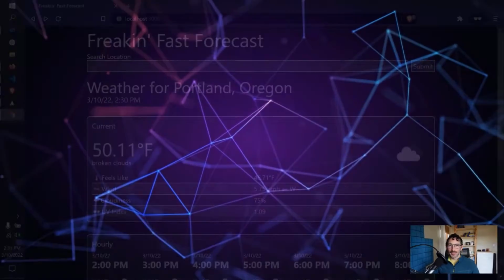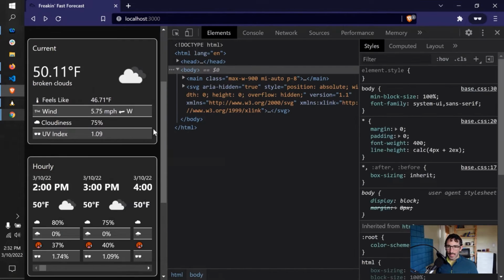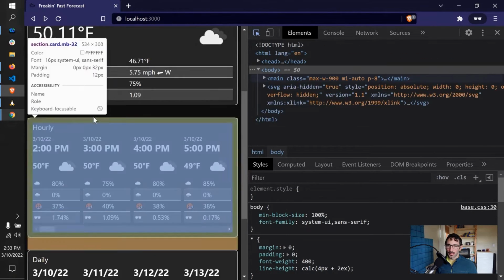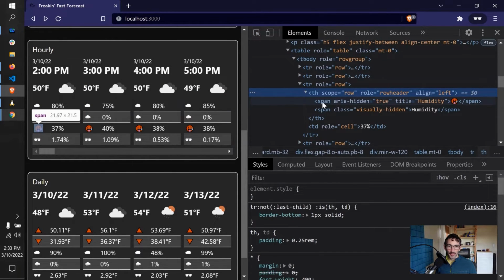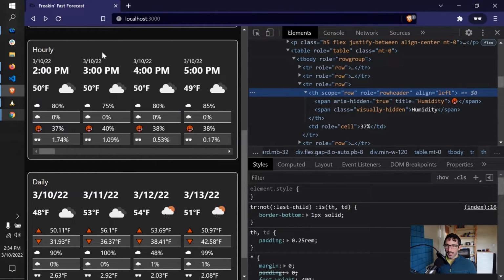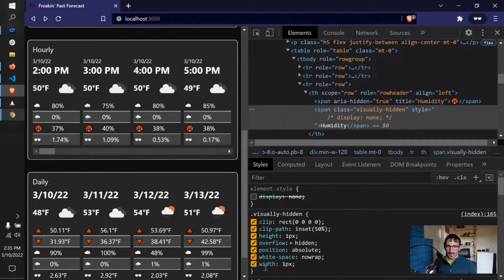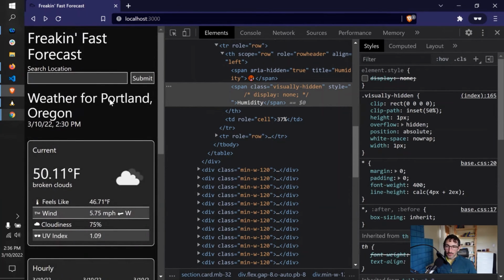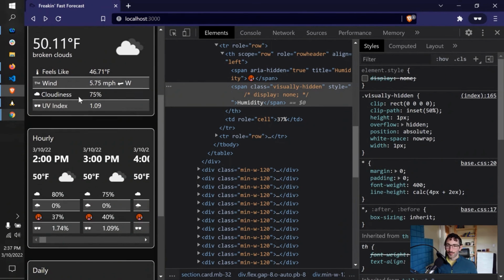Two Accessibility Tools For Your Frontend Toolbelt | Web Dev Office Hours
This week, Austin highlights a couple of the tricks he uses to build apps that are designed so that visual users and non-visual users have the same, excellent experience.

0:00 - Introduction
0:23 - Accessibility Tools
6:09 - End Card